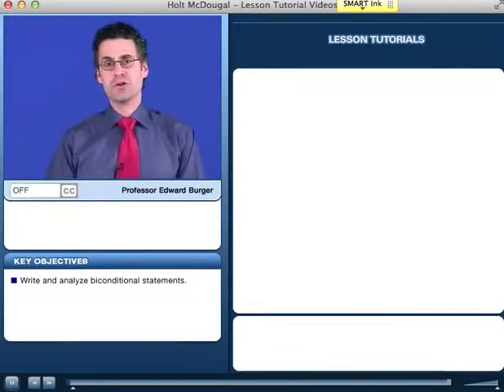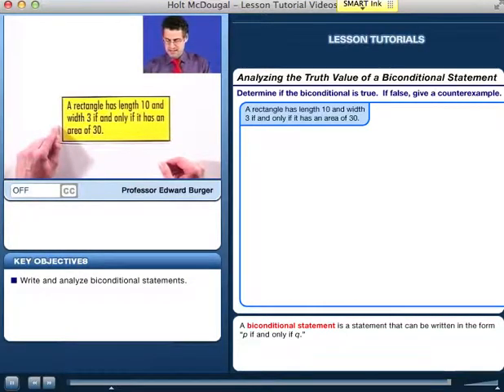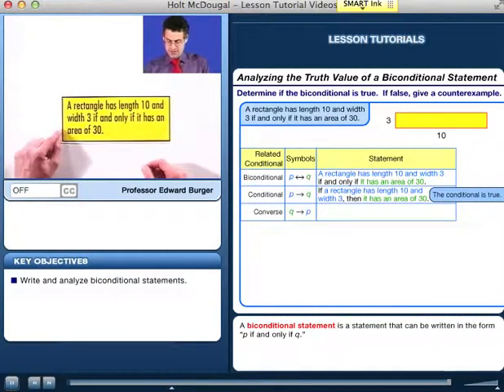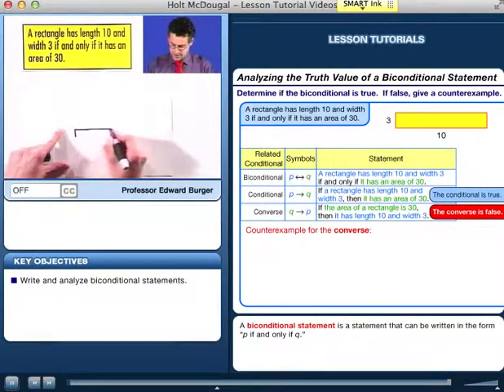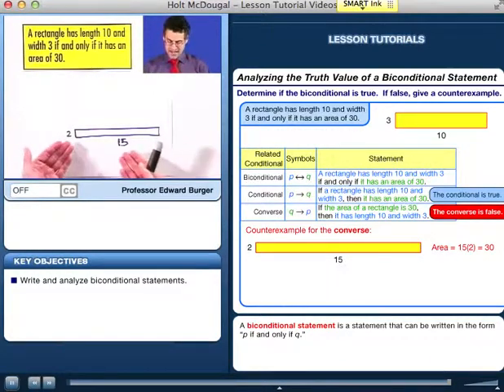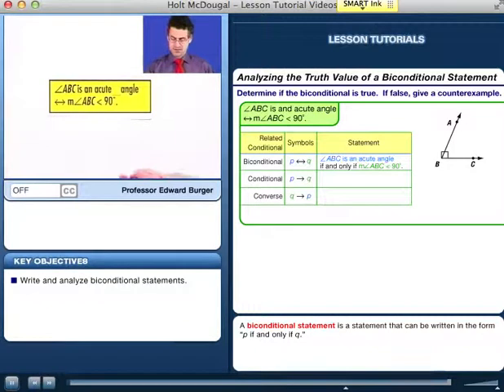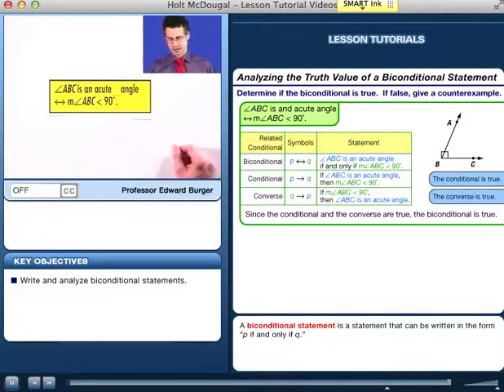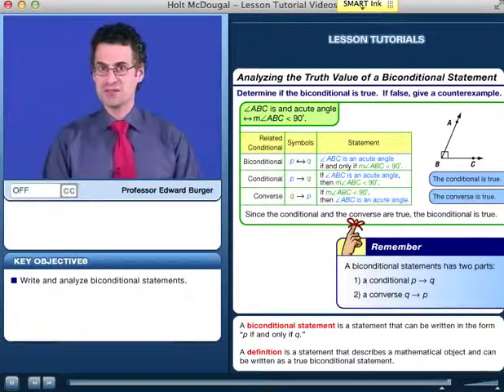2.4 Example 3